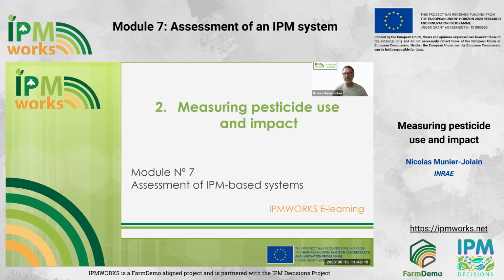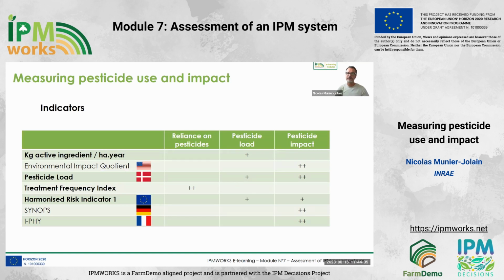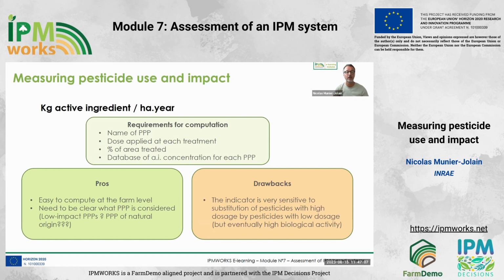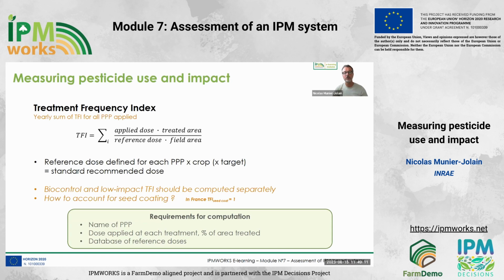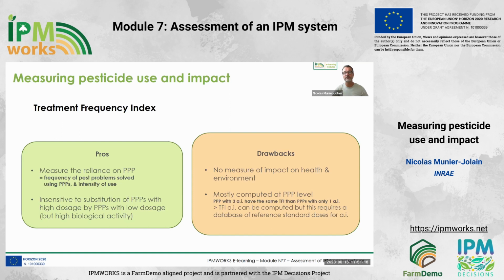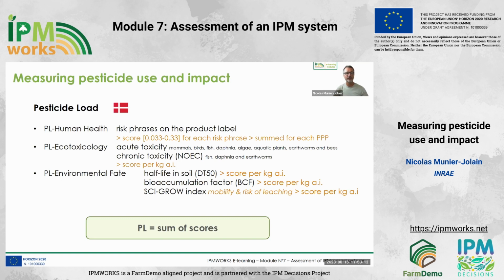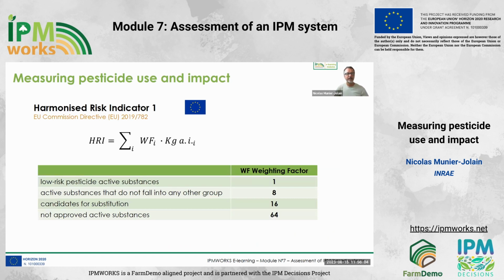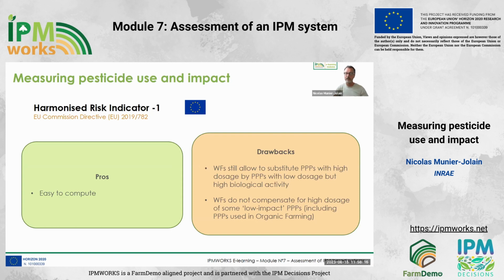7.2. Measuring pesticide use and impact. - IPMWORKS e-learning training modules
Module 7: Assessment of an IPM system.
Module 7 cover the Assessment of an IPM system. It presents how, when redesigning cropping and farming systems to adopt more IPM so as to reduce pesticides use, we need to be aware of the diversity of assessment topics. This is important, both to convince farmers to adopt IPM and to inform policymakers about the consequences of promoting the adoption of IPM.
Module leader: Nicolas Munier-Jolain (INRAE)